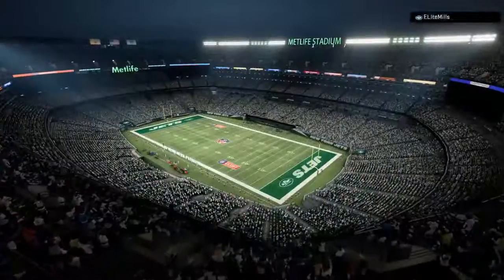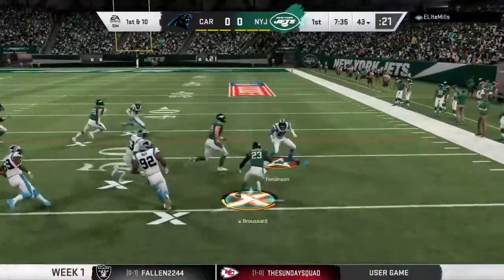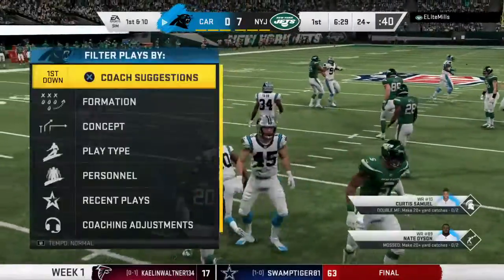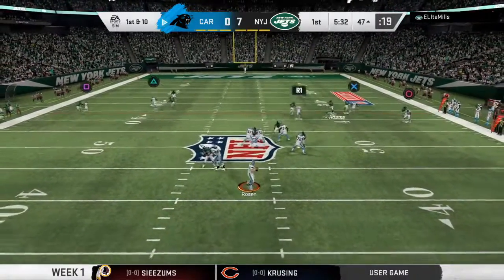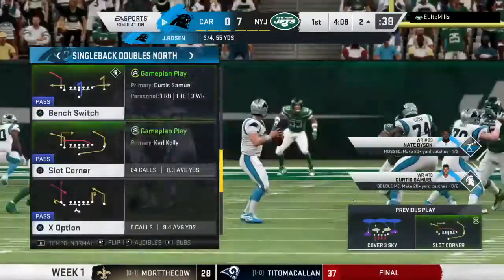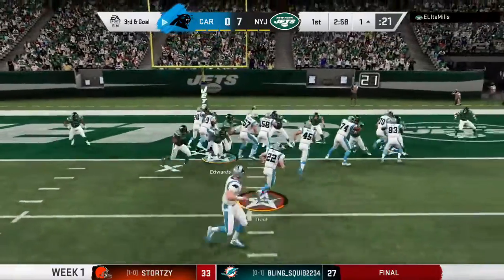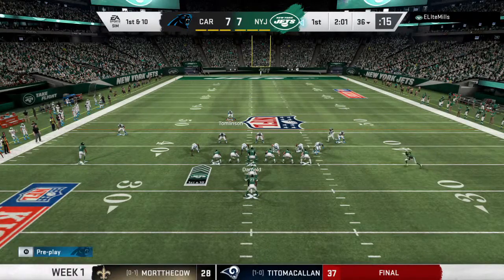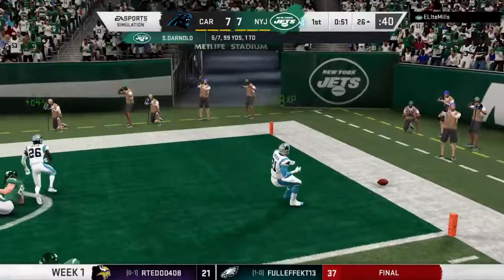Panthers vs Jets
Avid gamer! Looking to post top clips from PC games and Madden!